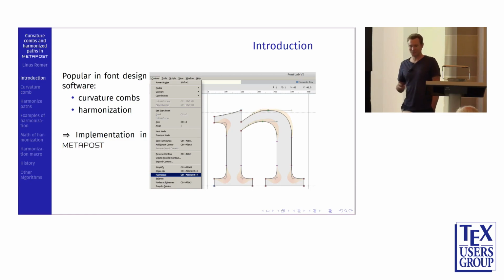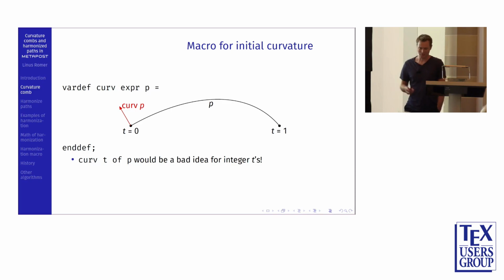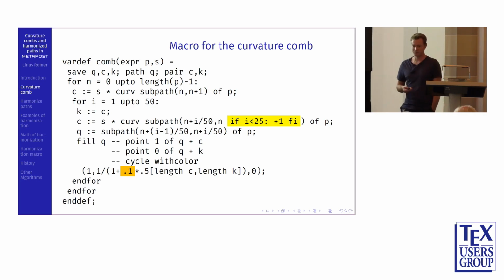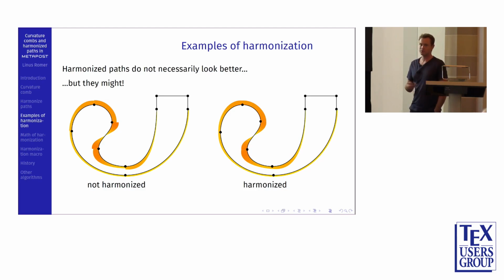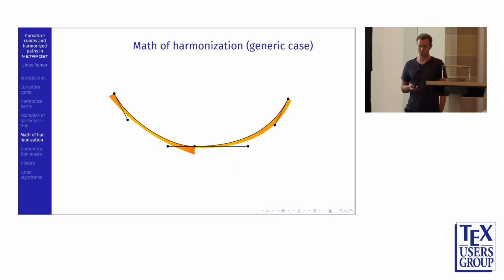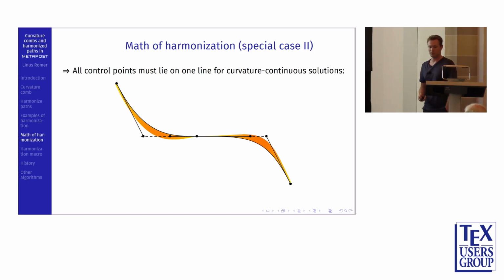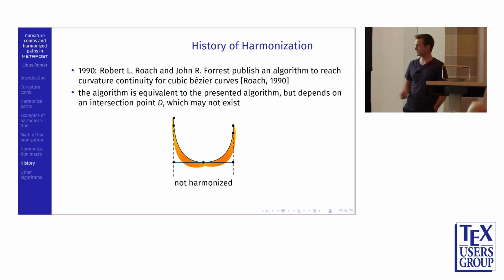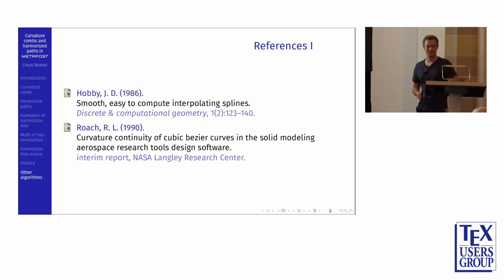TUG 2023 — Linus Romer — Curvature combs and harmonized paths in MetaPost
Most font editors offer curvature-related tools. One of these tools is the visualization of curvature via curvature combs. Another tool is the so-called harmonization, which makes the curvature continuous along paths. An implementation of both tools in MetaPost will be presented. Curvature-optimized paths already play a significant role in Metafont and MetaPost and therefore some example MetaPost paths will be examined for their curvature behavior.